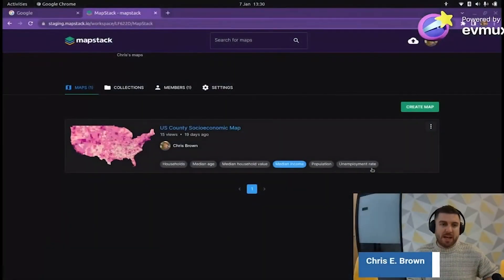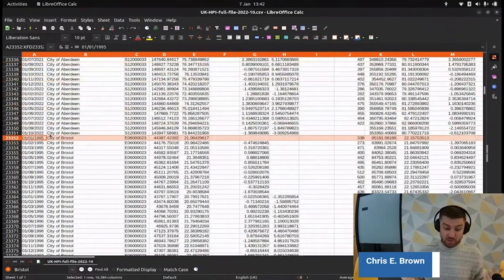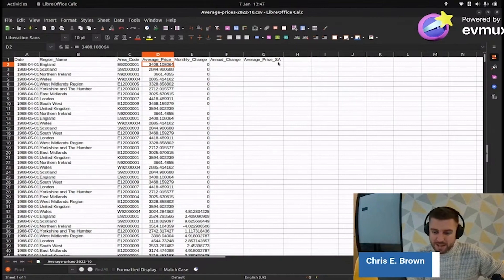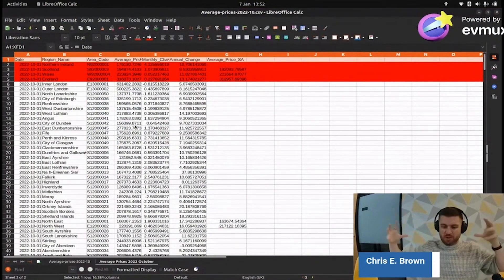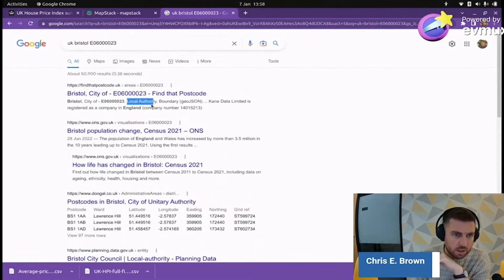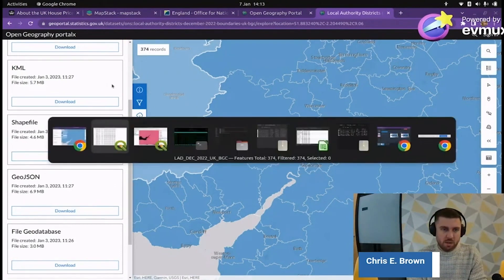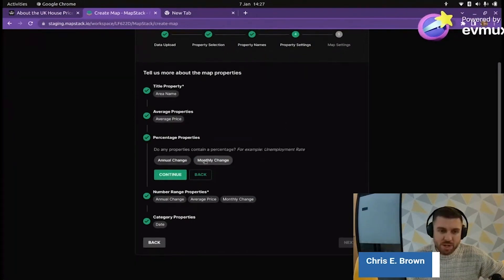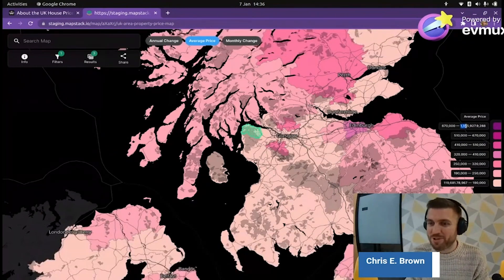Mapping Property Prices Across the UK (January 2023)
In this video, I'll be taking you step-by-step through building a data map in mapstack of house prices across the UK.

It's a nuanced process requiring me to:

- Find a dataset containing the most up-to-date figures for average UK house prices
- Find the boundary data to form the underlying map
- Join the house price data to the boundaries to connect the data and the map
- Upload everything to mapstack in order to do my analysis

Hope you enjoy following along! Want to get on the waiting list for the mapstack Private Beta?